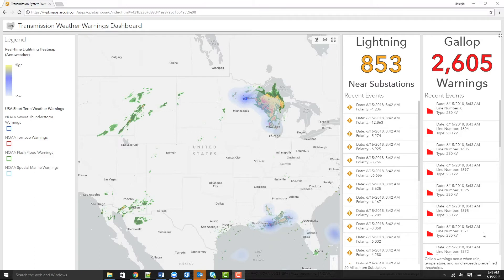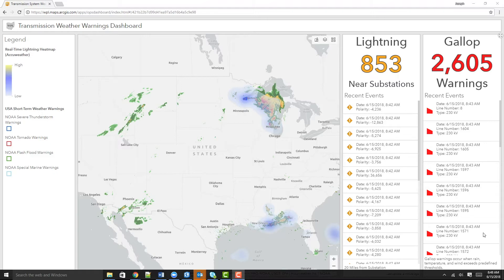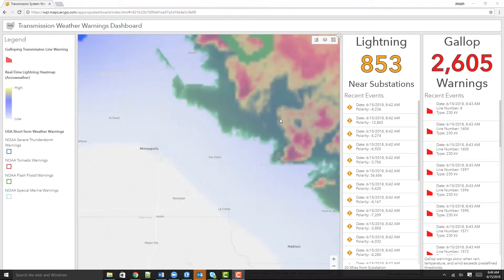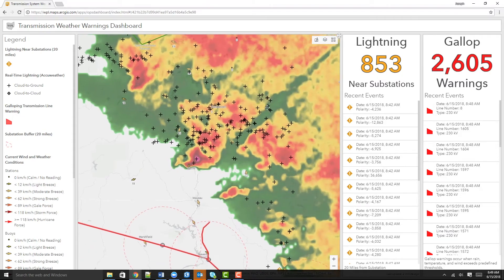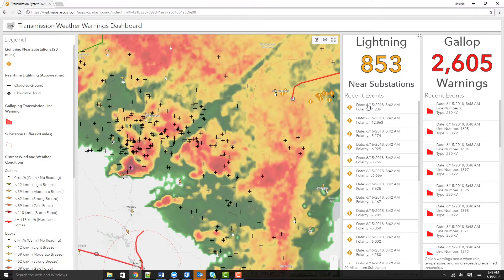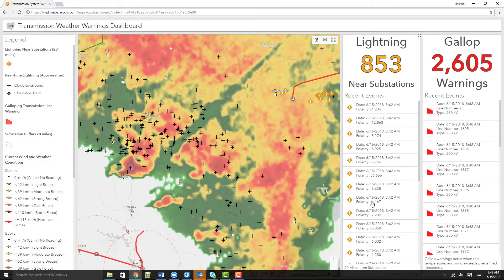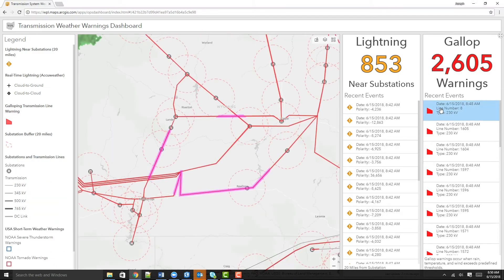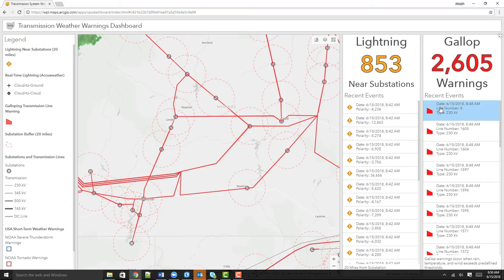Transmission Weather Alerts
This video illustrates the use of disparate real time data sets including weather to quickly locationally identify lightning strikes near substations and weather conditions that can cause galloping transmission lines.